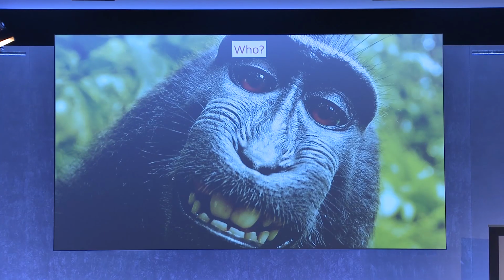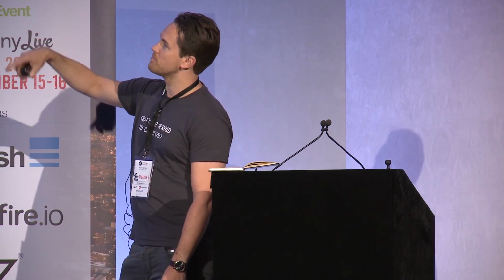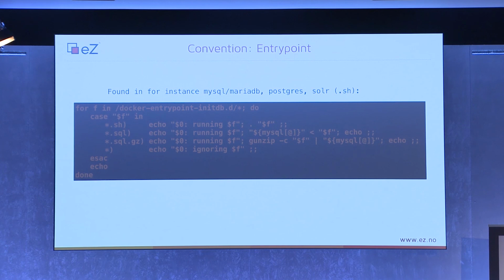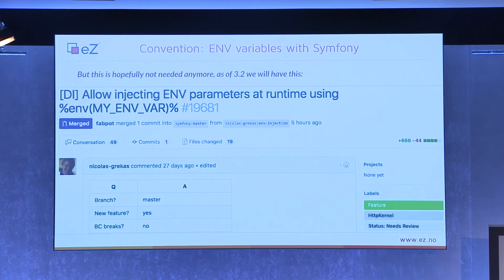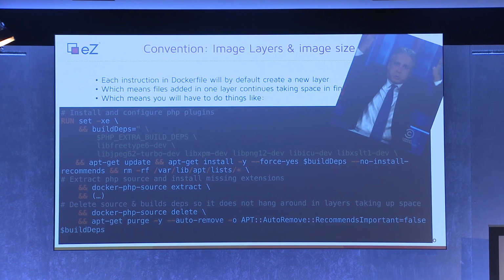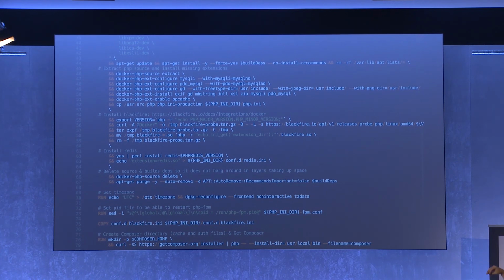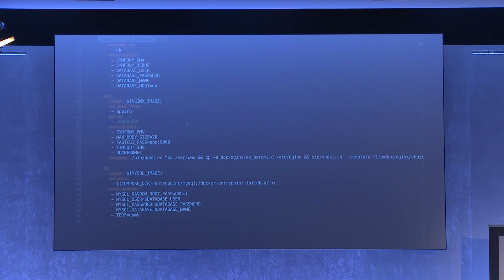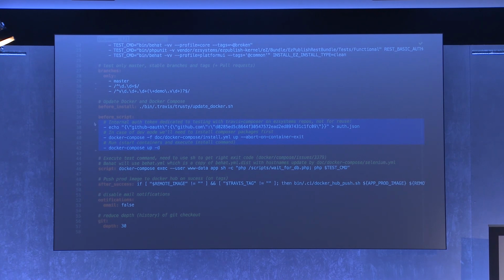SymfonyLive London 2016 - Andre Romcke - Getting instantly up and running with Docker and Symfony